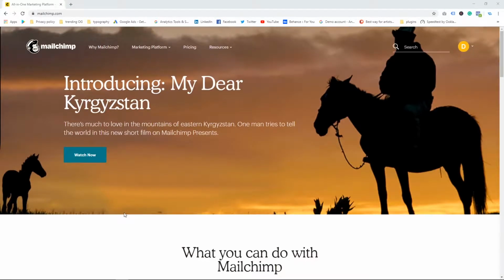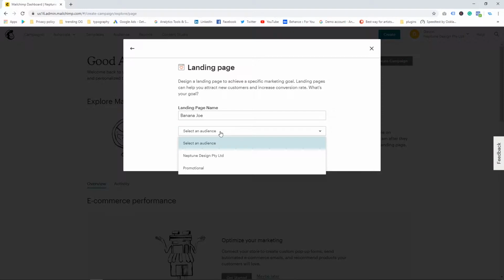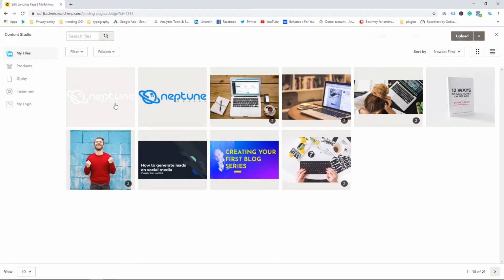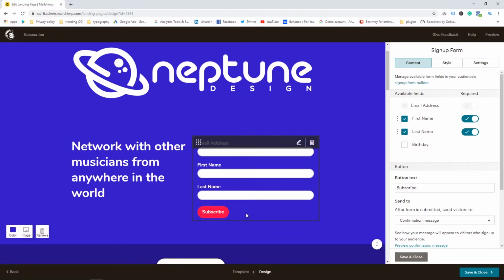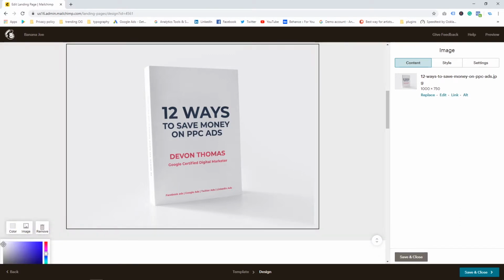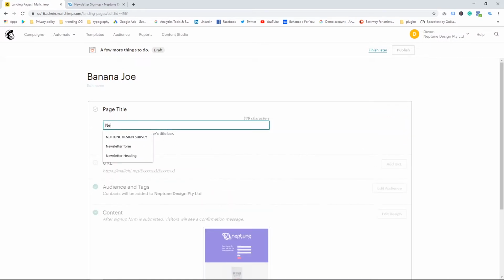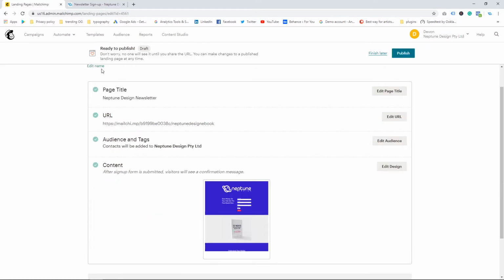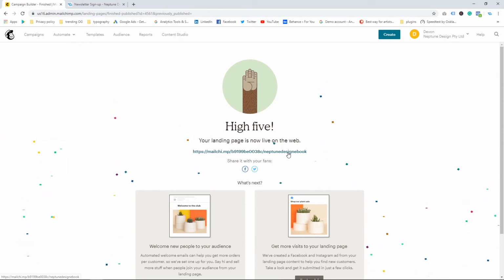How to create an email newsletter sign-up page without a website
Here is how you can create a newsletter signup page without a website or a web developer. This can be done by anyone with any experience level.